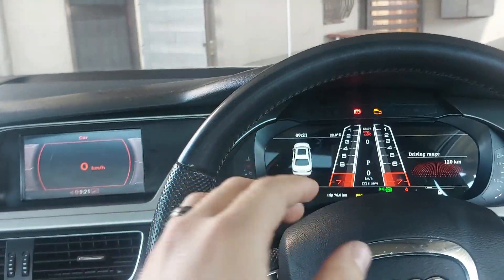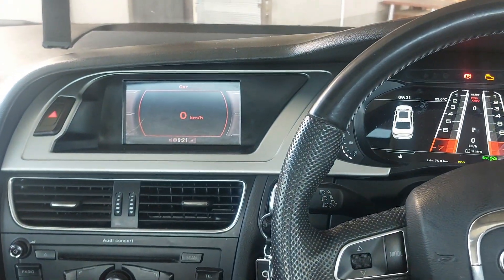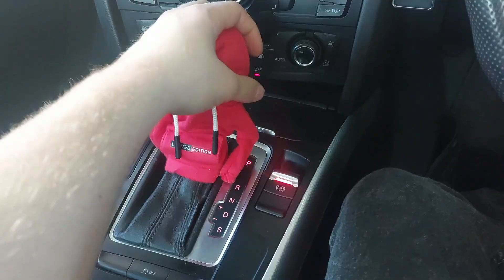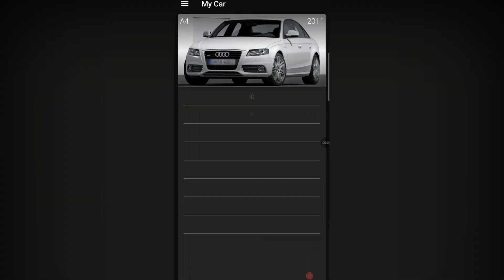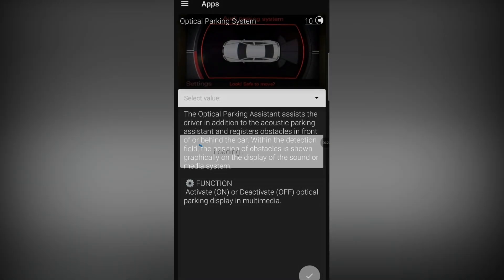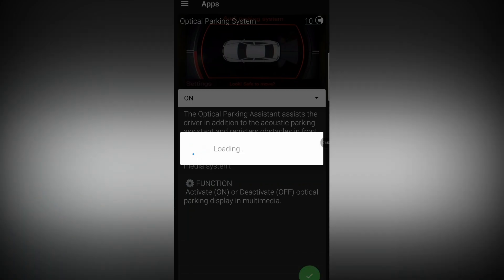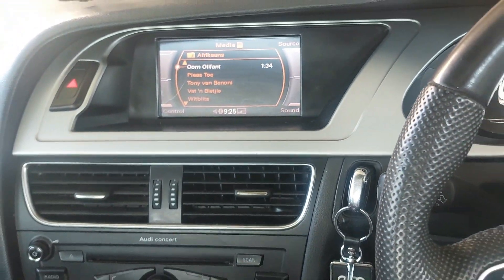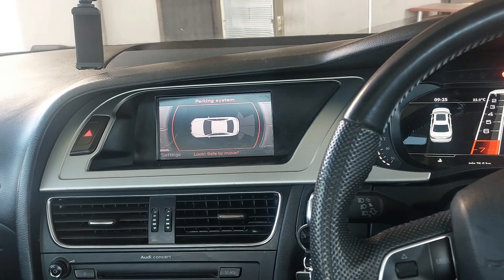How to Activate Audi Optical Parking System (Hidden Feature)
In this video I show you how to activate the Audi Optical Parking System using OBDeleven. This hidden feature unlocks visual parking sensors on your MMI screen, making parking easier and safer. A simple coding tutorial for Audi owners.